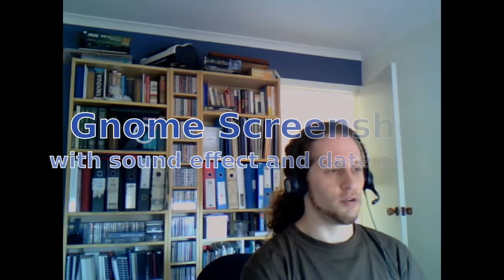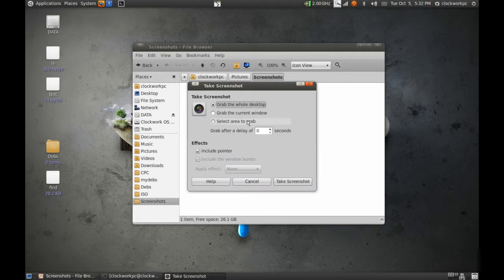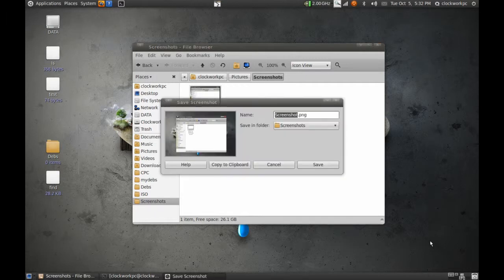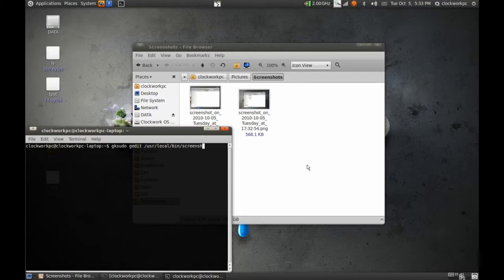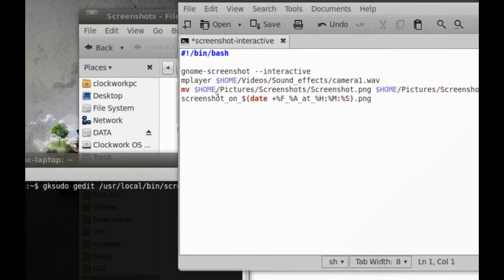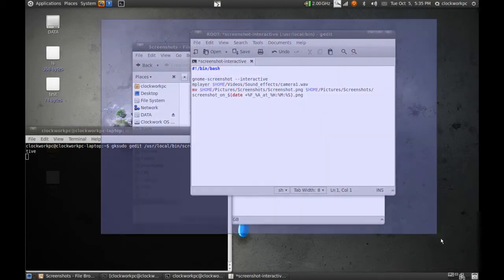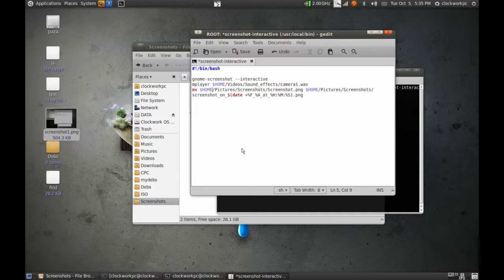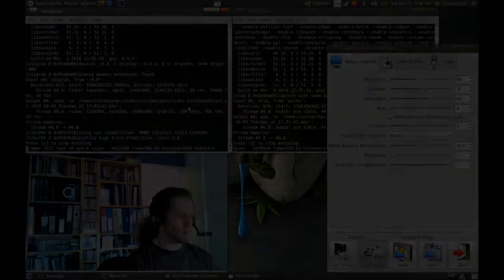MacOSX-like Screenshot on Ubuntu with Gnome Screenshot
This is a demonstration that the refined screenshot functionality of Mac OSX can be achieved quite easily in Linux.  This is also a feature request to the makers of the Compiz Screenshot plugin.  The three main features:

1) Date stamping
2) Dedicated folder (unlike Mac OSX which just dumps them on the desktop)
3) Camera sound effect for confirmation

If I can script it in BASH, then someone can code it in Python or C/C++.